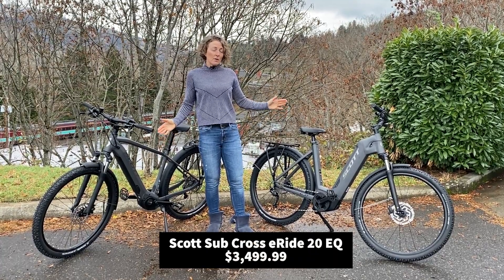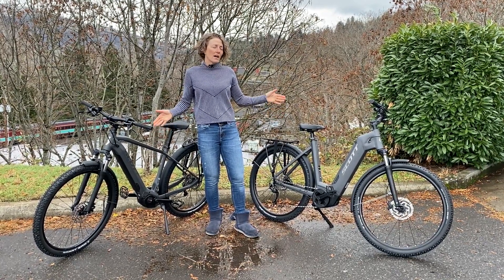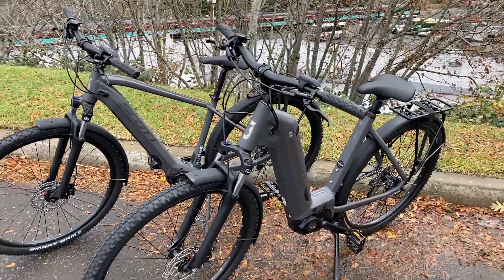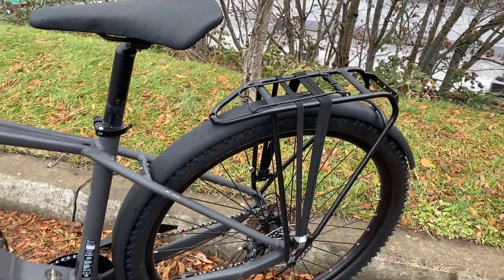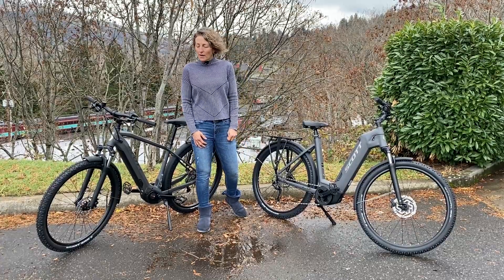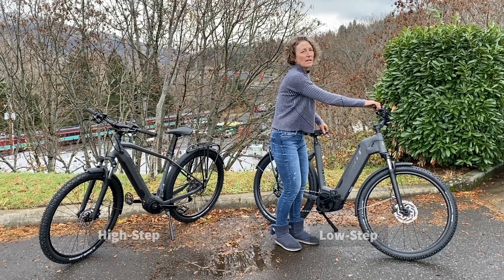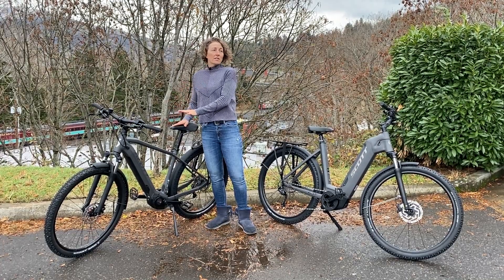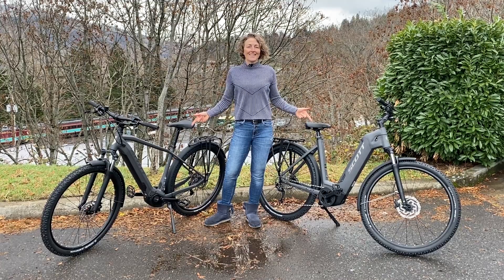E-Bike Spotlight: Scott Sub Cross eRide 20 EQ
Yes, the perfect e-bike does exist! Whether you're just starting your riding journey or want to cut back your quiver, the Scott Sub Cross 20 might be right up your alley. Blitz to work, cruise to the market, or explore gravel roads and smooth trails, here's how this Jack of all trades really can do it all...

Why You'll Love This E-Bike:
Powerful Bosch Performance CX with 85Nm of torque
500Wh PowerTube for about 50 miles of range (Check out Bosch's handy Range Calculator here)
Front suspension to smooth out the bumps and keep it easy on your hands
Adjustable stem to switch to a comfy upright position at a moment's notice
Rear rack to attach bags or panniers to cart around your goodies
Fenders to keep the grit and spray at bay when wet weather hits
Choose from two frame styles: Step-Through or High-Step

We're here to help you find the perfect e-bike for your needs. Come by our Hood River shop for a test ride or reach out for a consultation by:

Enjoy Economy or Ready to Ride Shipping, Ride Now Pay Later Financing Options, and no sales tax